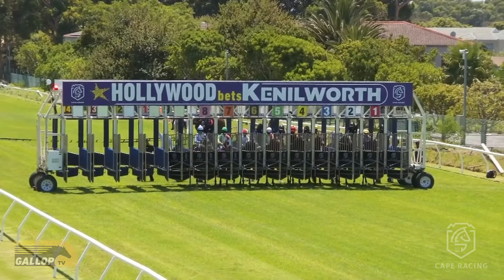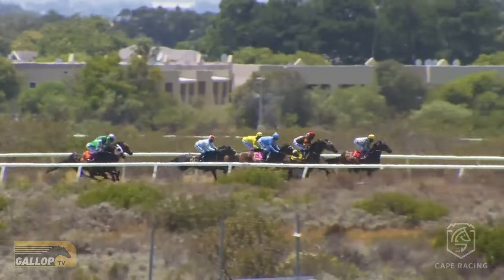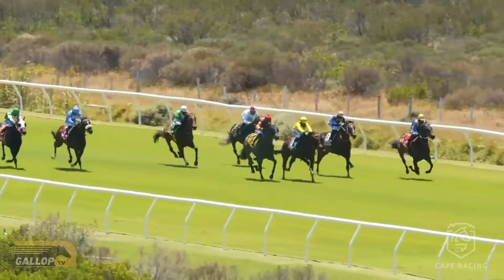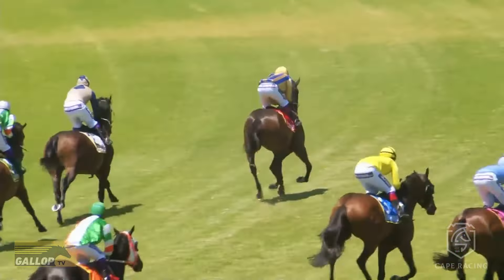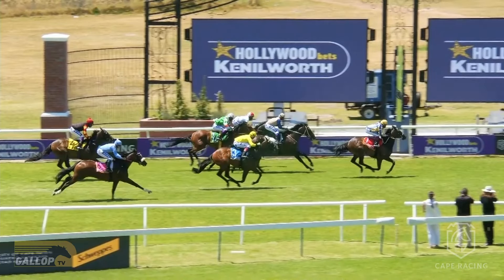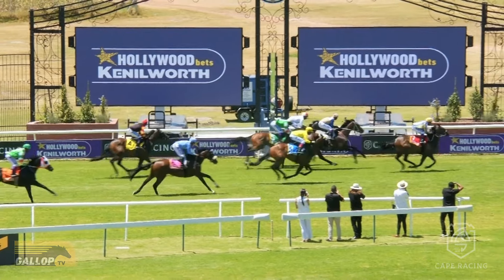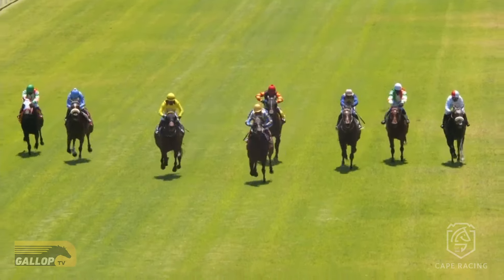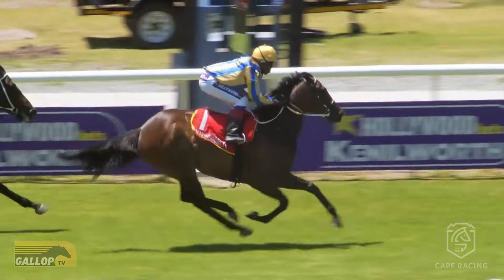20240120 Hollywoodbets Kenilworth Race 1 won by CASINO ACE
This channel features race replays from the most recent horse racing event in KwaZulu-Natal and the Western Cape, at Hollywoodbets Greyville, Hollywoodbets Kenilworth, Hollywoodbets Durbanville or Hollywoodbets Scottsville, as well as interviews with jockeys, trainers, and owners immediately after the race.

Express clips, which are footage of simply the races without the post-race interviews, are also available for rapid watching.

We also have the Gallop Preview Show, in which GTV presenters offer a comprehensive overview of upcoming race meetings. GTV hosts also sometimes produce a thorough summary of forthcoming race meetings around the country during feature races.

GTV presenters offer a full analysis of the day's races in the Race Day Review videos, covering the highlights, top jockeys, and horses to watch out for in upcoming race meetings at Hollywoodbets Greyville or Hollywoodbets Scottsville.

The On Side SA Soccer programme, hosted by Paul Lafferty and Alex Bryne, features informative conversations as well as a comprehensive breakdown of upcoming football matches from the English Premier League, the PSL, and the UEFA Champions League.

Please visit Trackandball.co.za for fixtures and fixed odds on all football games and horse racing events across the globe.

For the race card, card changes, tips and selections, ComputaForm, TabForm, dividends, News articles, promotions, betting, opening a new account, and more information about upcoming race meetings, visit Tabgold.co.za.